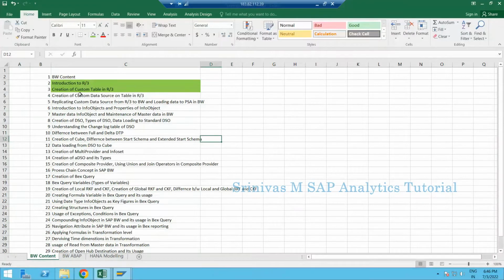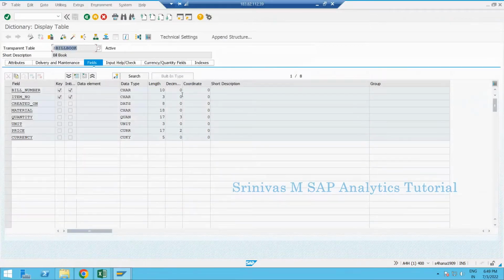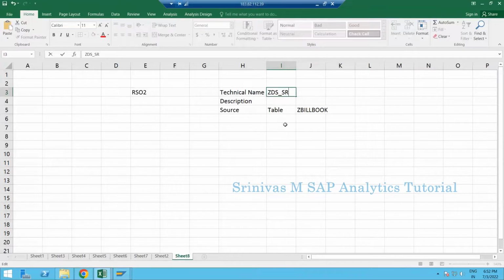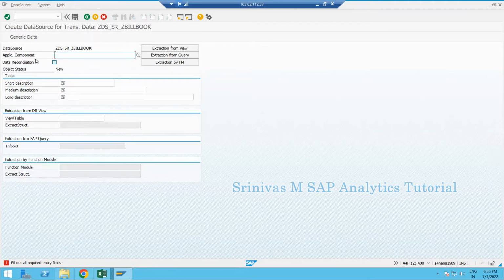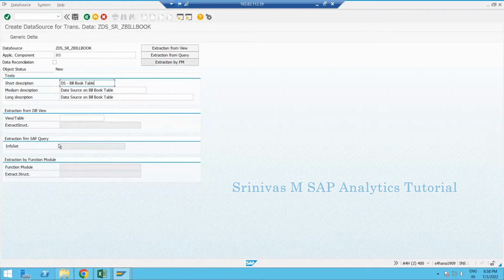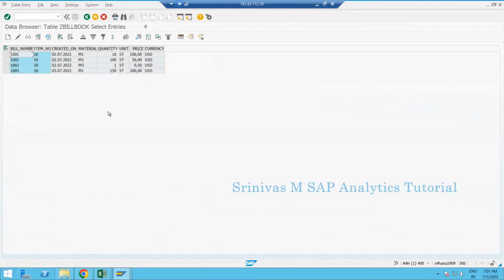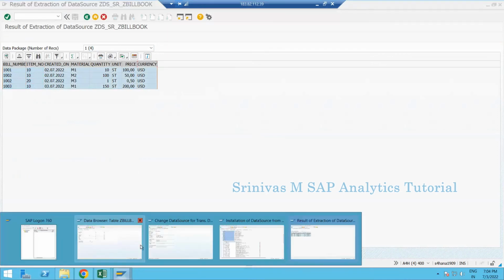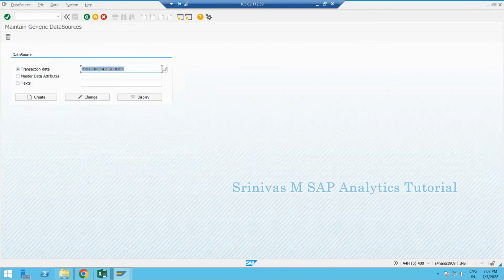04 Creation of Custom Data Source based on Table